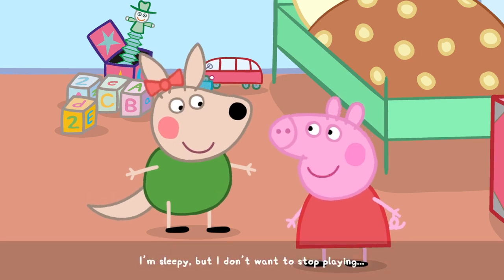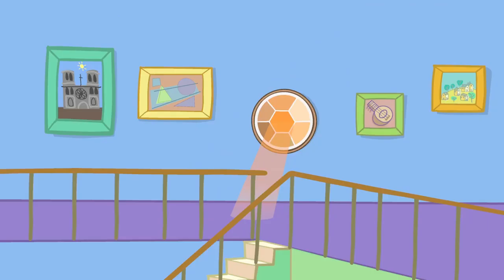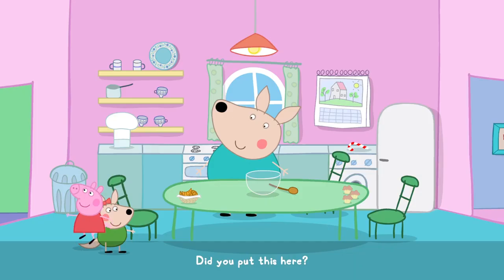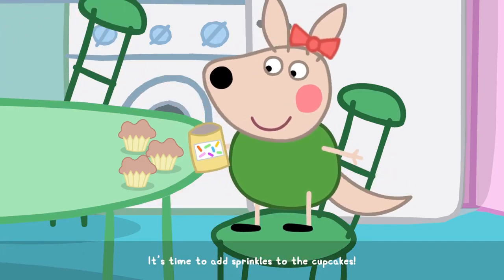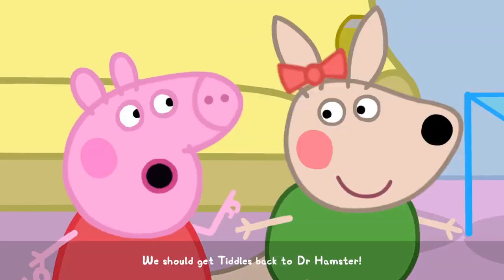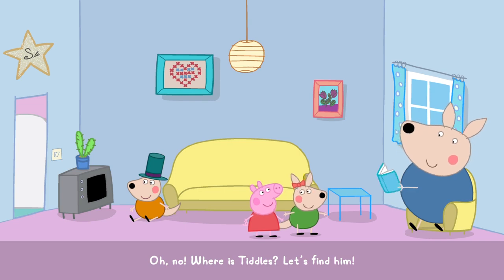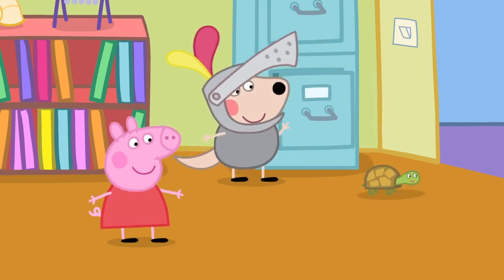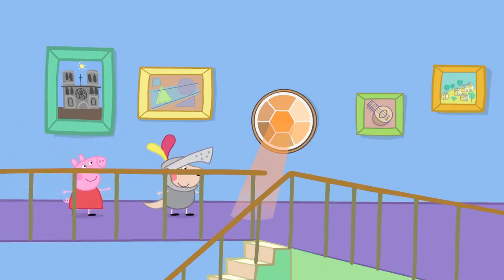Peppa and her Friend enjoying